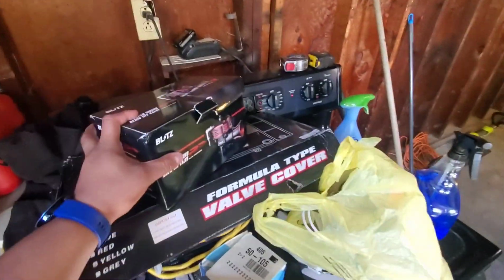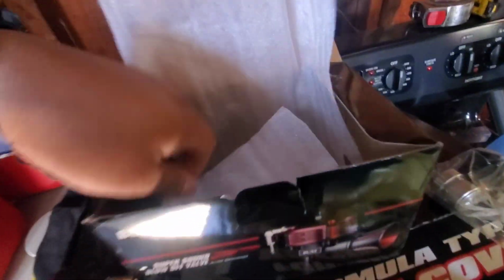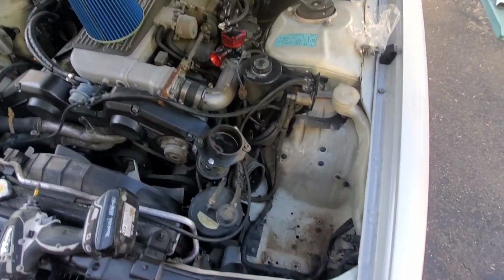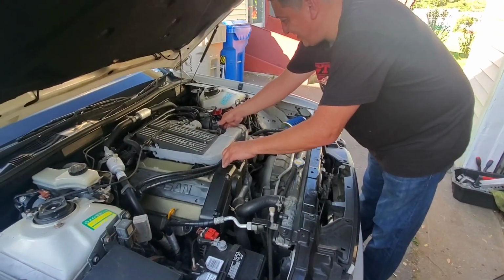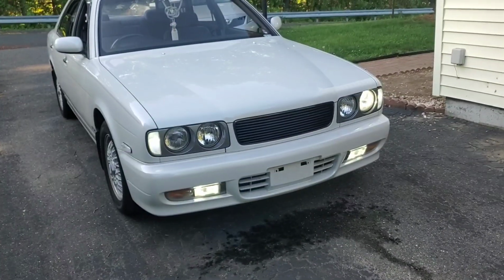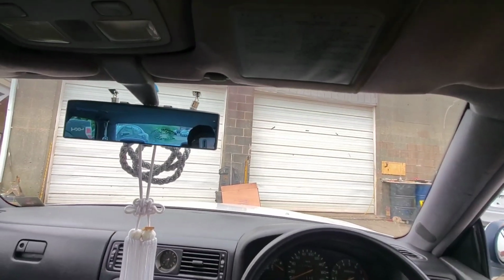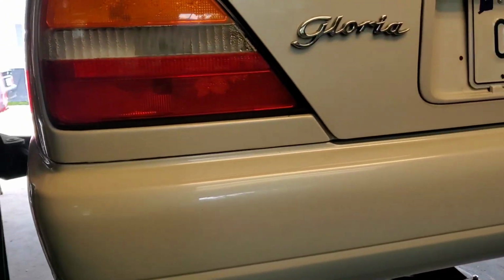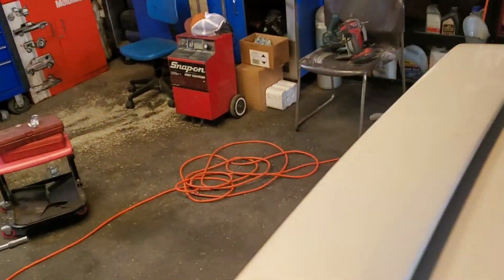Part 2 of installing parts on Gloria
It is the part 2 of installing  parts 4 gloria